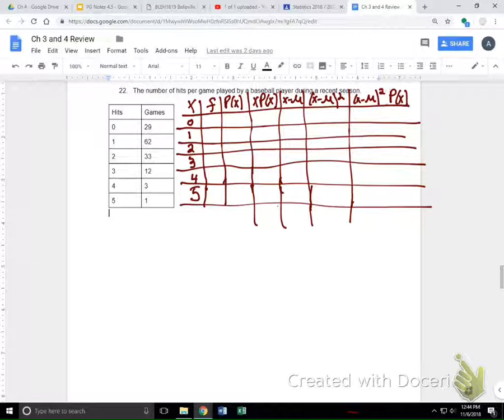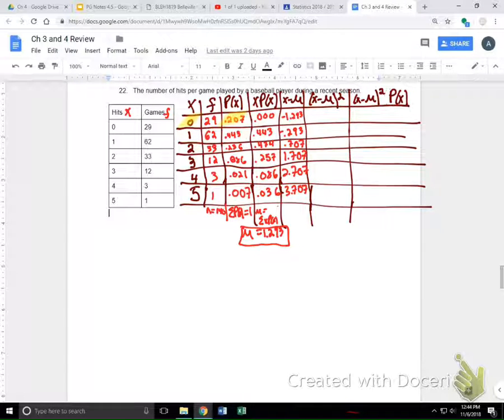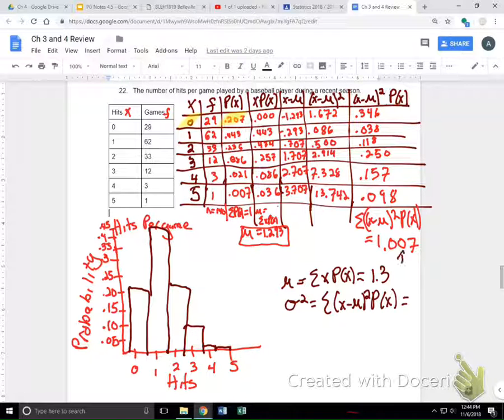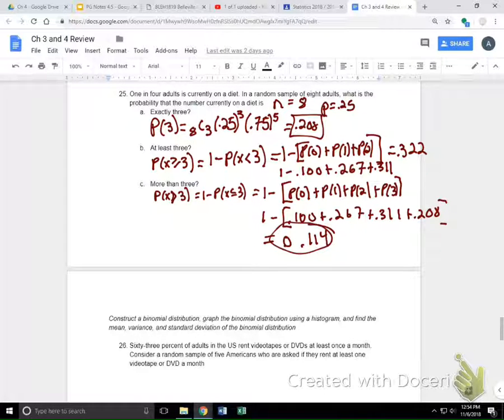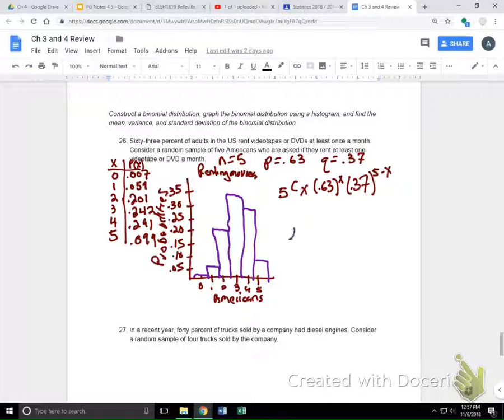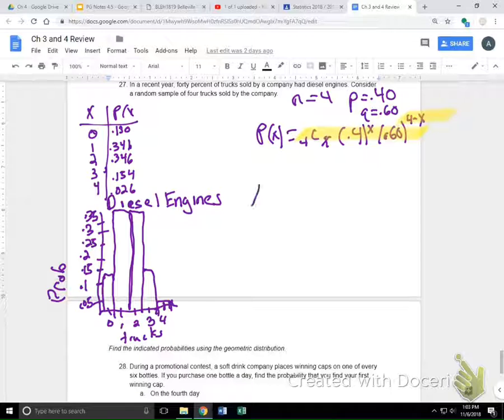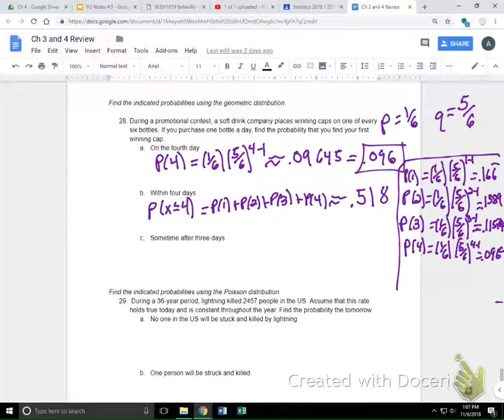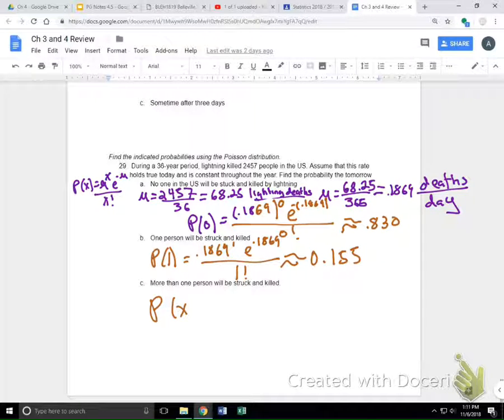Stats 2 & 4 Review part 2